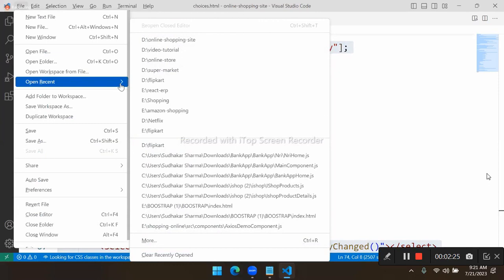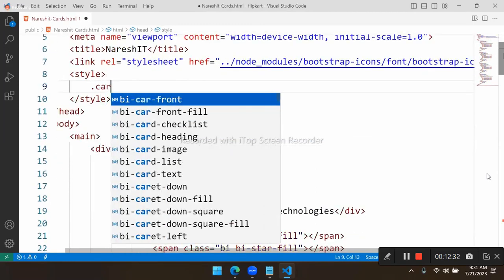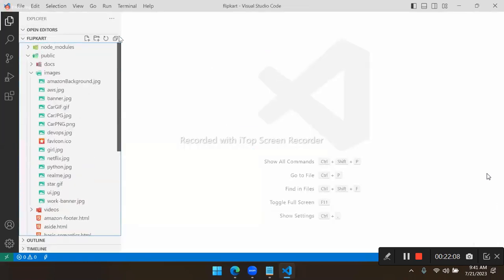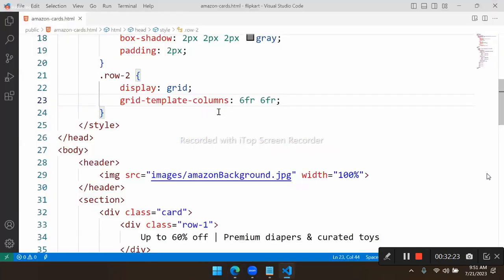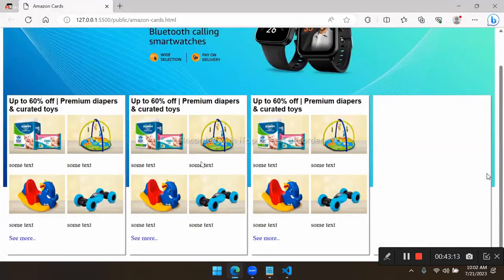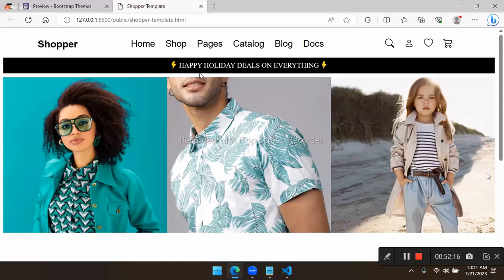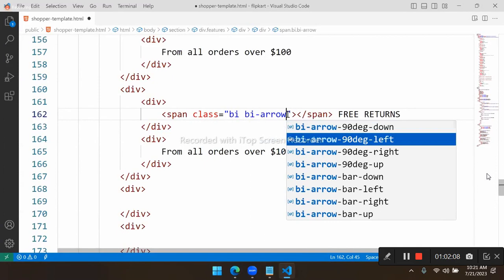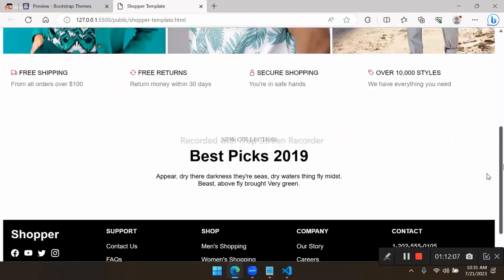Day-16- HTML CSS Java Script By Sudhakar